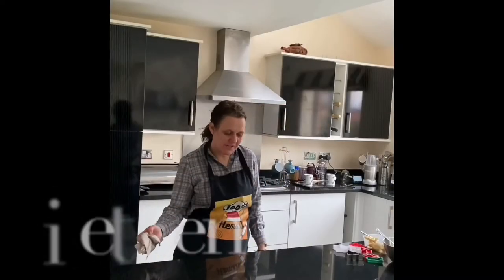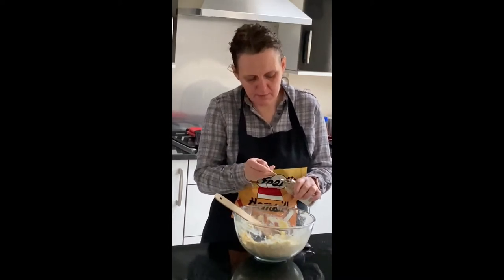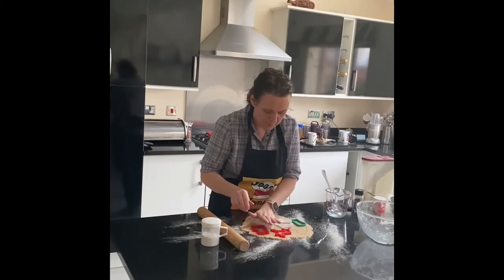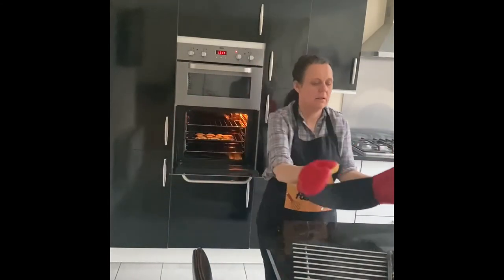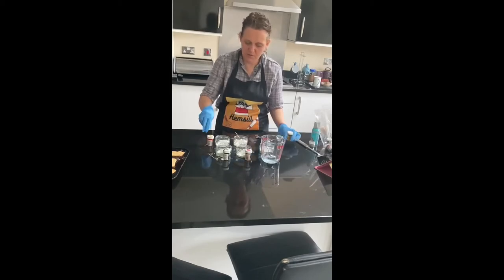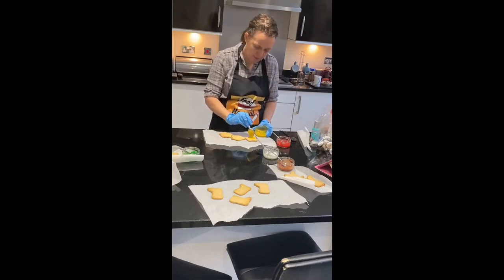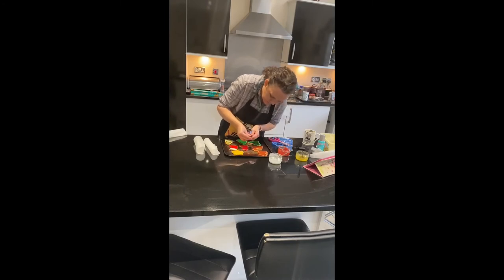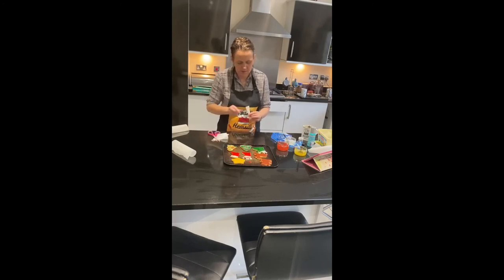Christmas Biscuits(Suitable for Vegans and Vegetarians)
Ingredients:175 g of self raising flour,  100 g of margarine (suitable for baking), 100g caster sugar, 1/2 tsp of baking powder, 1/2 tsp  of cinnamon  or mixed spice (optional)

Glacé icing :-100 g  icing sugar.